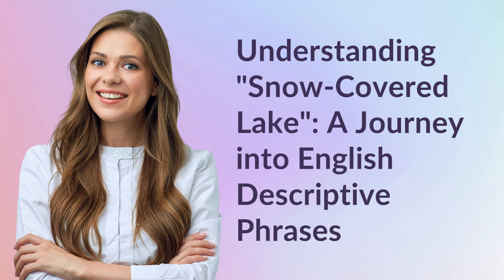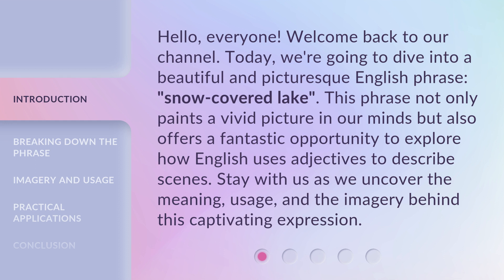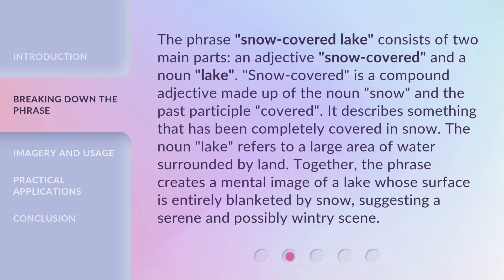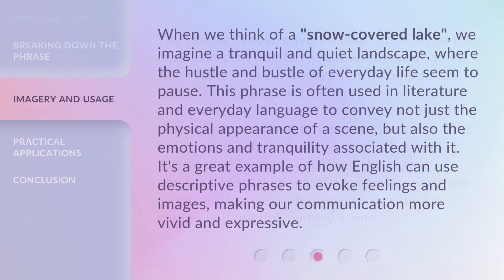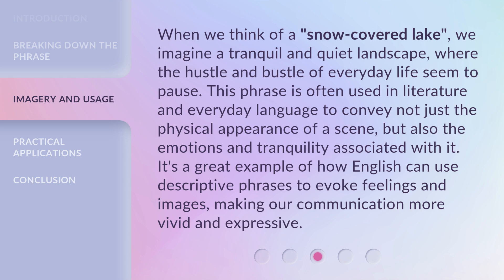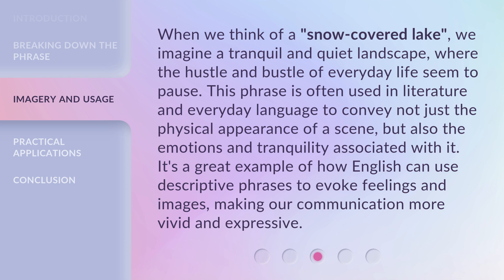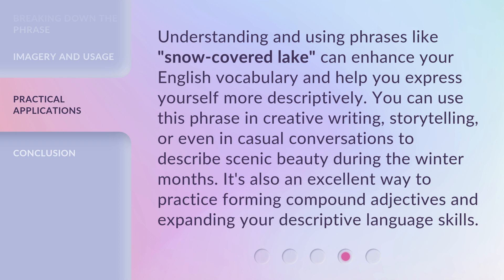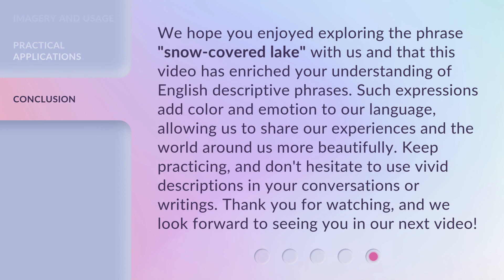Understanding "Snow-Covered Lake": A Journey into English Descriptive Phrases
00:00 • Introduction - Understanding "Snow-Covered Lake": A Journey into English Descriptive Phrases
00:39 • Breaking Down the Phrase
01:20 • Imagery and Usage
01:53 • Practical Applications